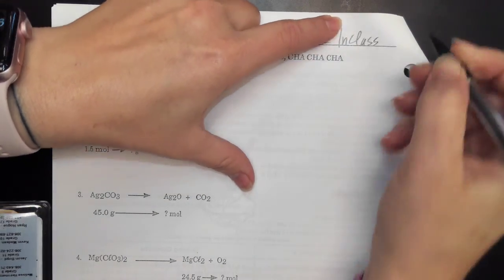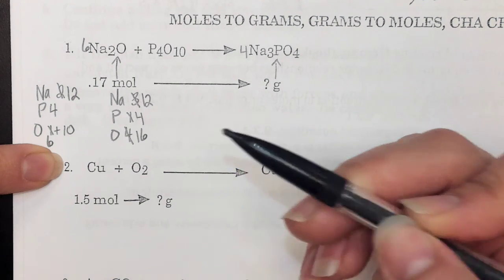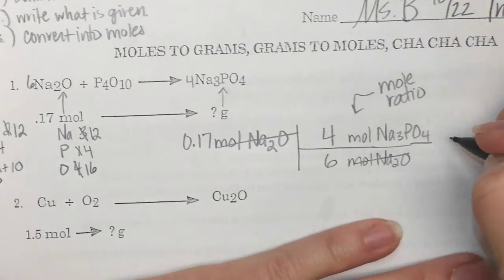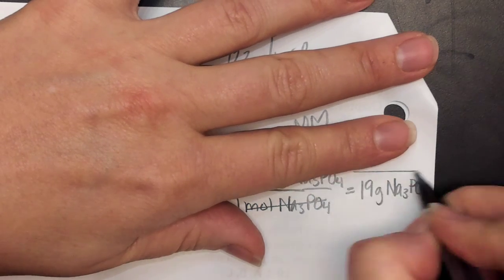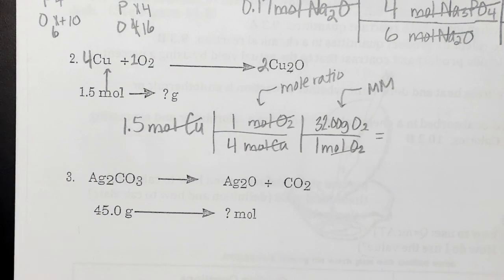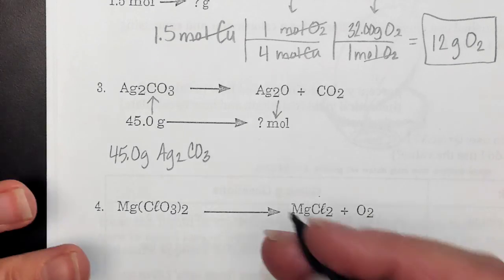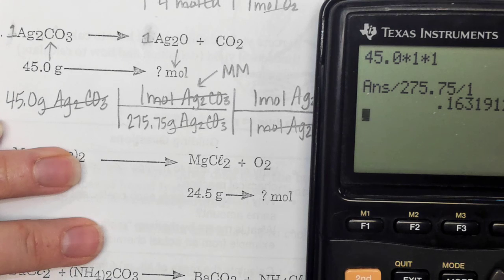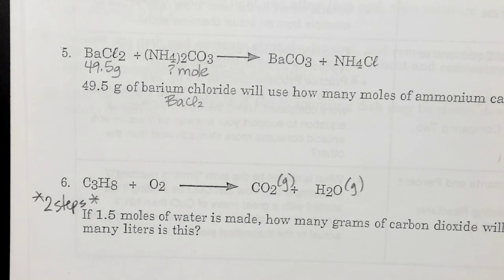Class Lecture: Using the mole ratio to convert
This video shows examples of how to use the balanced equation to convert from one substance to another.